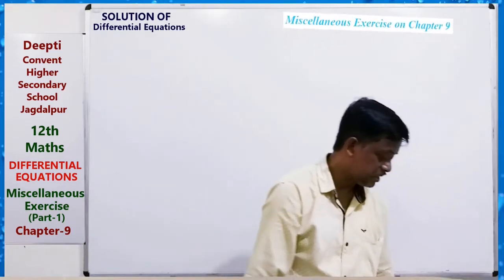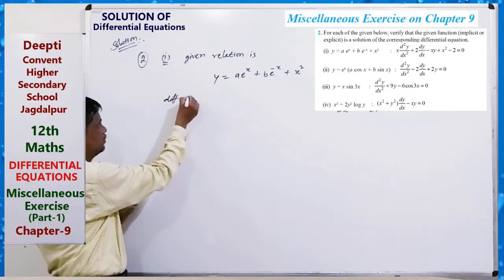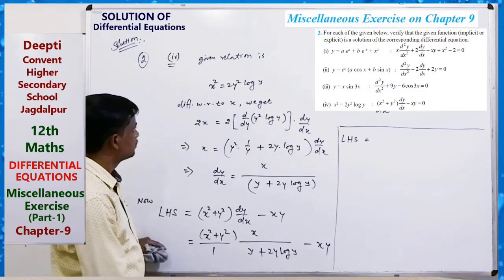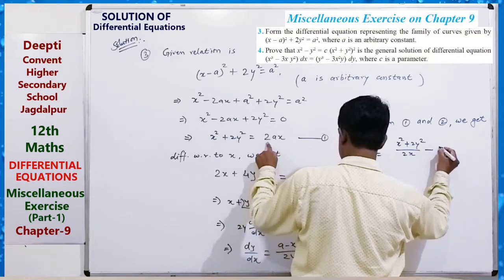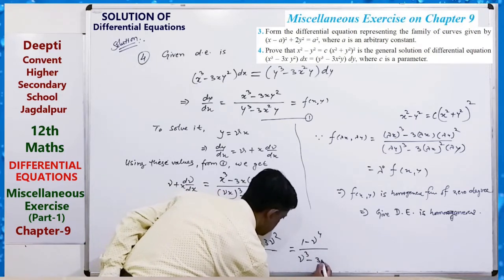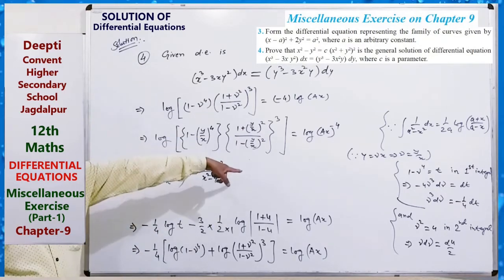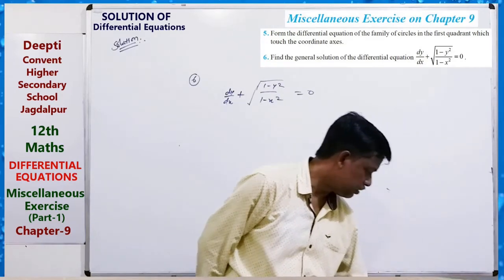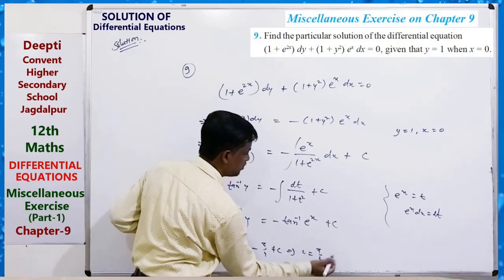Miscellaneous Exercise on chapter-9 (Part-1) - 12th Maths NCERT Book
Miscellaneous Exercise on chapter-9 (Part-1) - 12th Maths NCERT Book, [Chapter-9, Differential Equations]